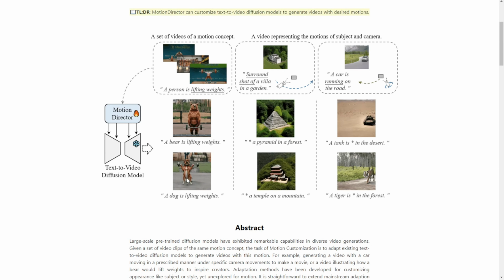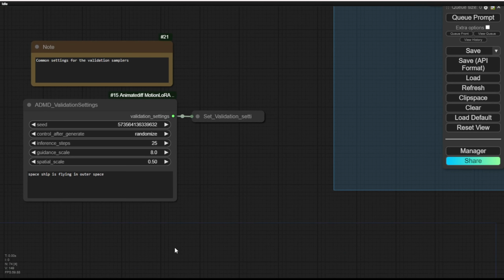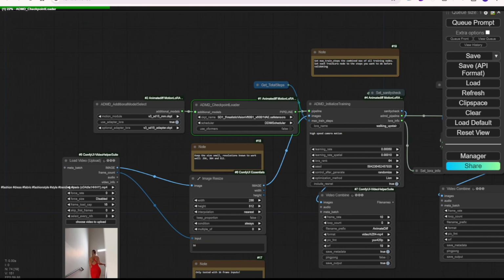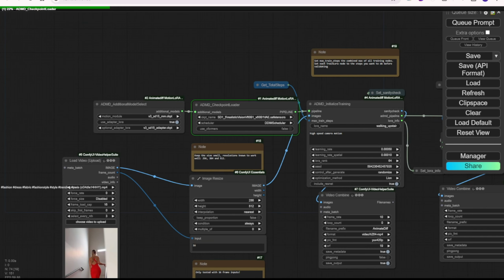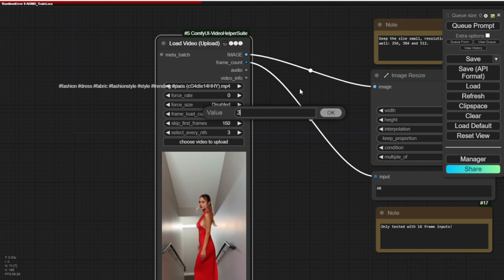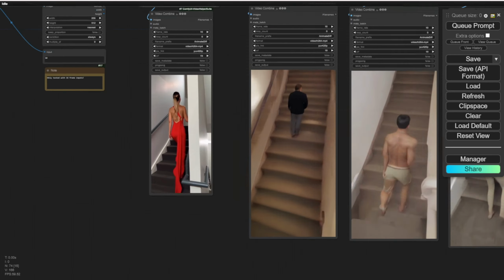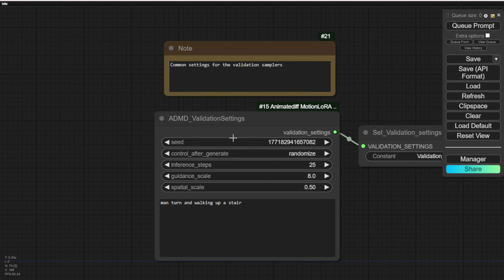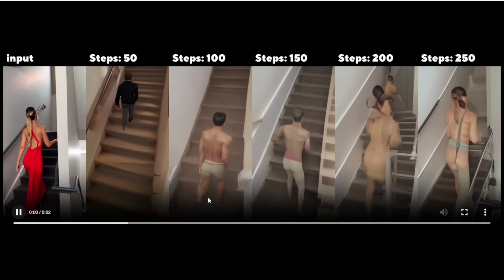How To Train Motion Lora Model For Stable Diffusion AnimateDiff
In this tutorial on creating your own Motion LoRA for the AnimateDiff Motion Model! In this video, we will explore how to train your motion model LoRA for specific movements, actions, or camera motions using the Stable Diffusion ComfyUI. By the end, you'll have the skills to generate your own unique style of animation with AnimateDiff. Let's dive in!

In this tutorial, we will introduce the Motion's Director, an AI diffusion model that enables you to create animation motion using Stable Diffusion. We'll explore how to create short motions and utilize them to train as a LoRA model in AnimateDiff. We'll showcase various examples, such as horse riding, weightlifting, and running, to demonstrate the simplicity and effectiveness of this approach.

To use the AnimateDiff Motion LoRA in ComfyUI, we'll show you how to add a custom node. We'll guide you through the process of downloading pre-built AnimateDiff version 2 motion LoRA models and using the Animated Motion's Director to create motion models for both version 2 and version 3 of AnimateDiff.

We'll also provide step-by-step instructions on setting up the required dependencies, including updating the diffusers model in Python. Once everything is ready, we'll explore the example workflows included in the custom node files, specifically focusing on the 250 step training workflow.

Throughout the tutorial, we'll explain the different settings and options available for motion LoRA training. We'll discuss the limitations of motion LoRA, such as the maximum number of image frames it can handle, and provide tips for achieving optimal results within those constraints.

By the end of this tutorial, you'll have a solid understanding of motion LoRA training and its applications. You'll be equipped to create your own motion models for specific movements in your videos, all while harnessing the power of AnimateDiff and Stable Diffusion 1.5.

So, if you're ready to take your animation skills to the next level and unlock your own unique style of motion, join us in this exciting tutorial on Motion LoRA training with AnimateDiff and ComfyUI!